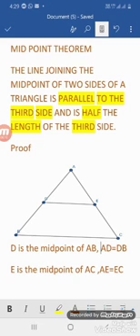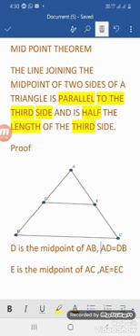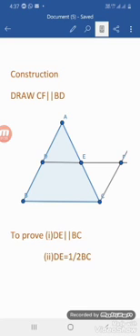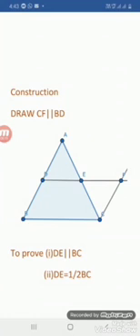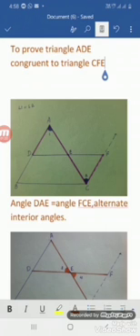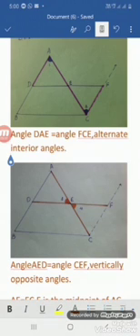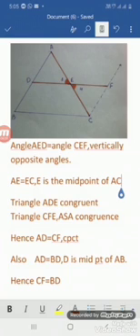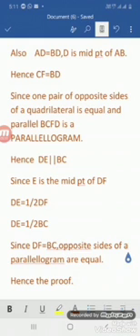MID POINT THEOREM -class 9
Statement and proof of midpoint THEOREM of class 9 cbse